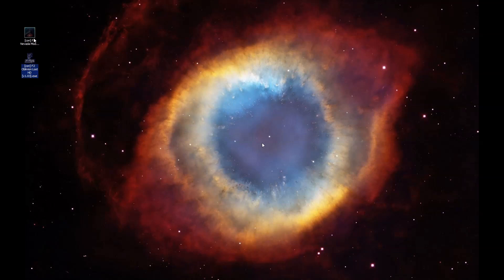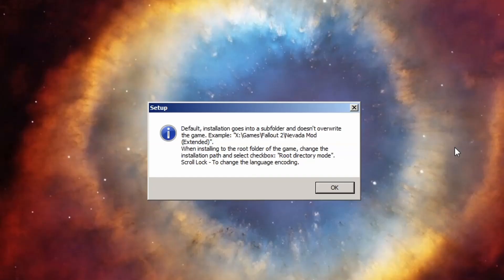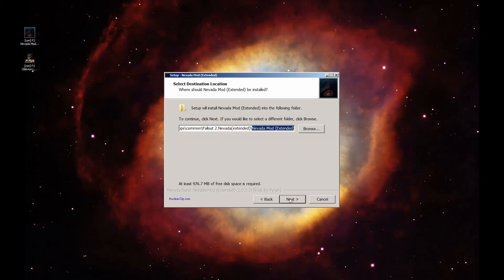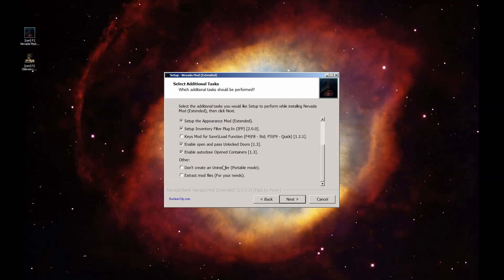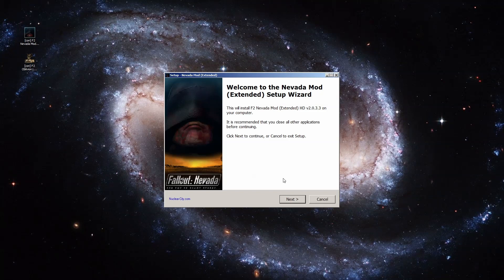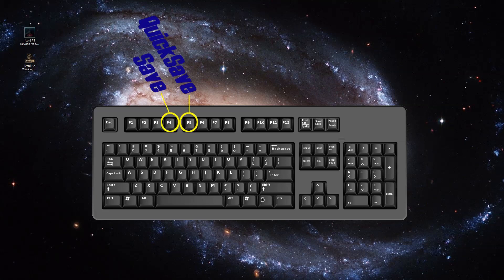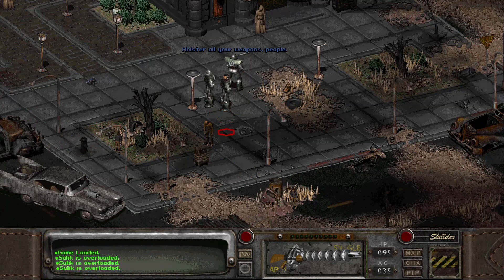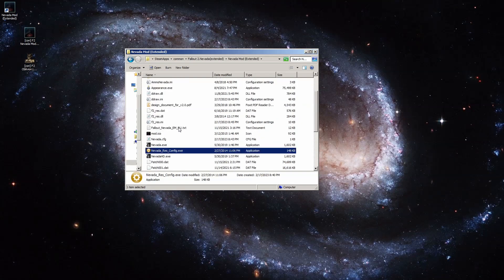Nevada & Oblivion Lost installers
Just a walkthrough video explaining how to use the Fallout: Nevada and Oblivion Lost installers to install these two mods.
I also cover some details of the quality of life mods that are included with these installers, so new players can understand what's being included.